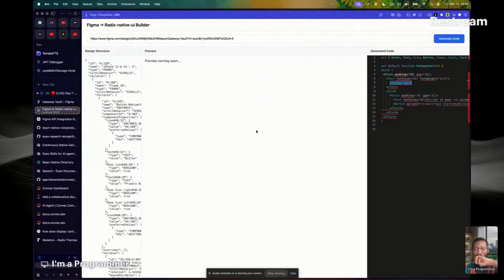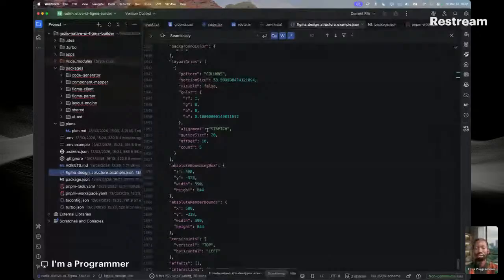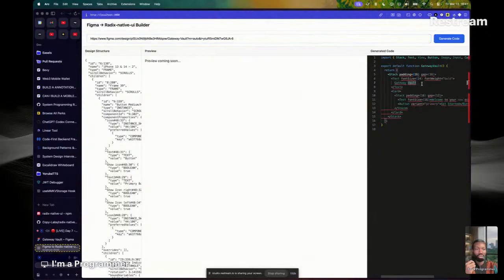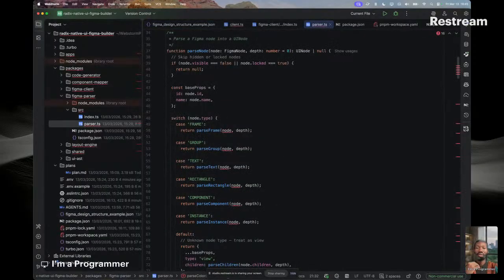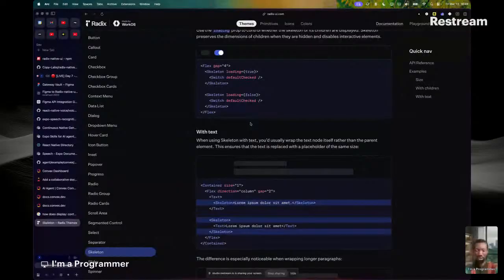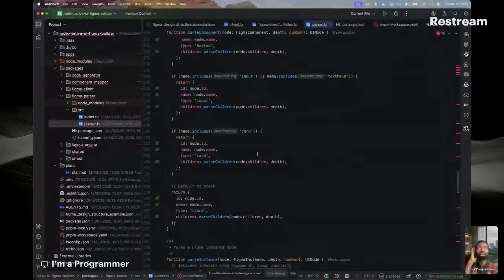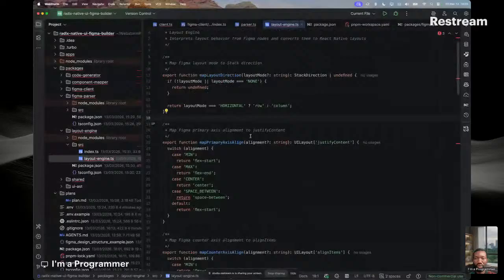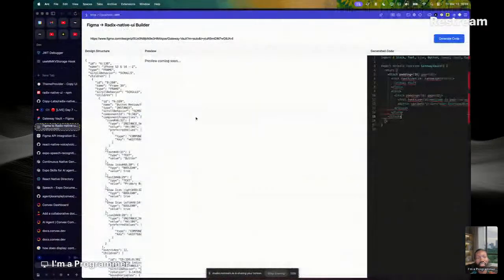Day 7 - First Look at the Figma UI builder for my mobile UI framework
This video explores whether I can build a UI builder for my mobile UI framework using Existing design tools like Figma.